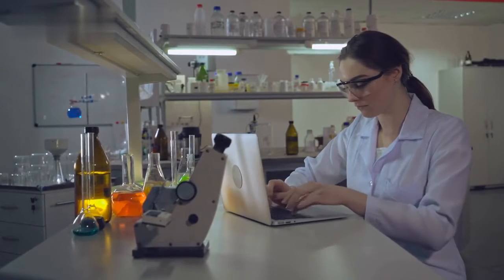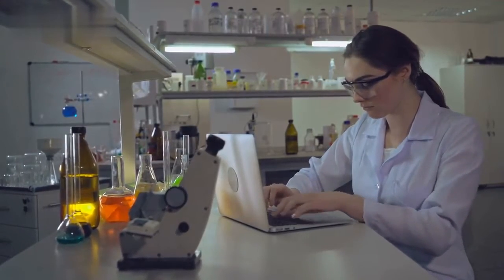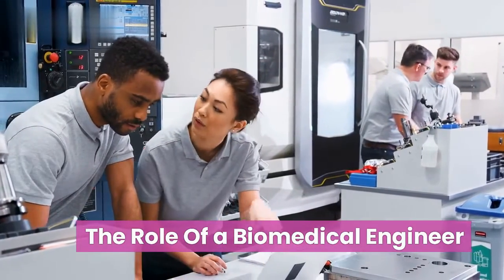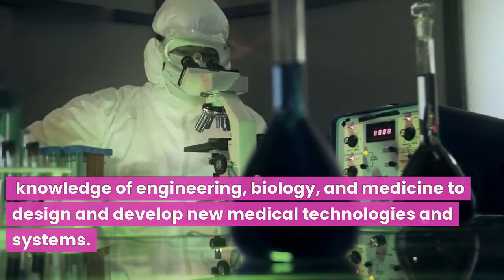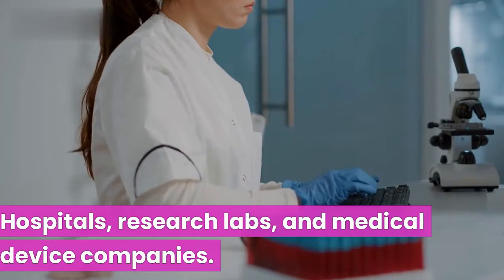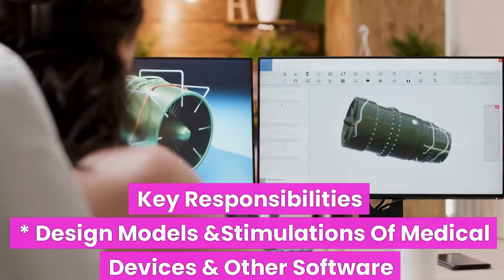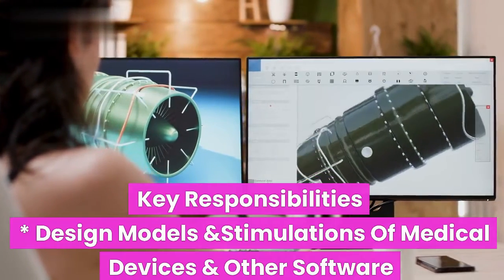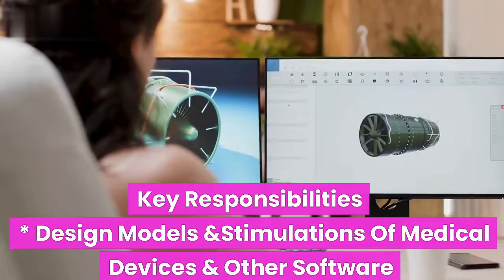What is the role of biomedical engineer in 1 min role of a clinical engineer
Welcome to Education in Smart Biomedical Engineering, your go-to source for all things related to the exciting field of biomedical engineering!
In this video, we dive into the role of biomedical engineers and how they are revolutionizing the medical industry.
From designing new medical devices to developing cutting-edge technologies, biomedical engineers are at the forefront of innovation in healthcare.
You'll learn about the diverse range of projects that biomedical engineers work on and how they bridge the gap between engineering and medicine.
We also explore the education and career opportunities available for those interested in pursuing a career in biomedical engineering.
0:00 intro
0:15 role of biomedical engineer
0:34 where do biomedical engineer works
0:40 Key responsibility of a biomedical engineer
1:10 with whom biomedical engineers works

Don't miss this informative and engaging video on the role of a biomedical engineer.